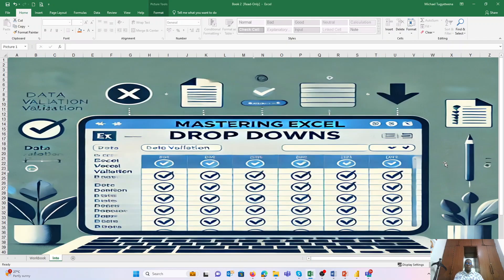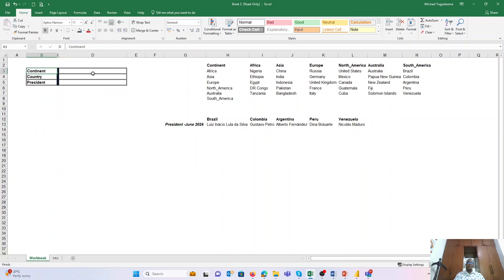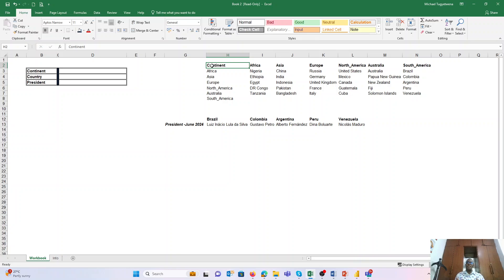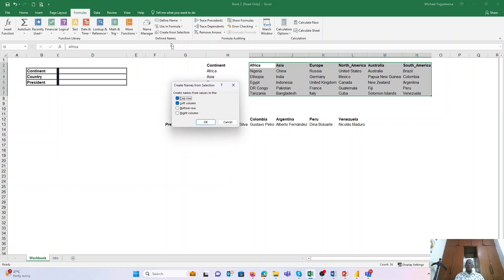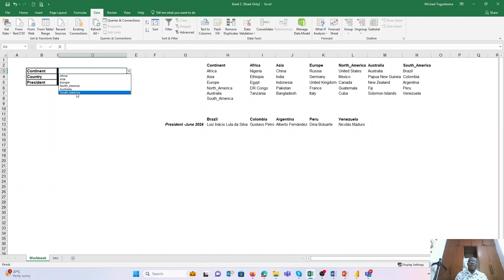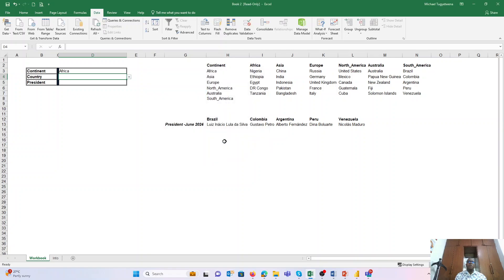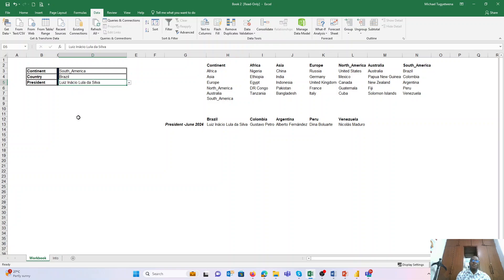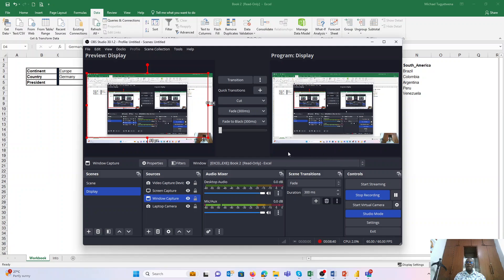Mastering Excel Drop downs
📊 How to Create Drop-Down Lists in Excel - Including Dependent Drop-Downs & Defined Name Ranges! 🚀
In this tutorial, you'll learn how to create drop-down lists in Excel step by step, including how to set up dependent drop-downs and use Defined Name Ranges to make your data more dynamic and user-friendly. Whether you're working on data entry forms, organizing information, or enhancing your spreadsheets, these powerful Excel techniques will save you time and improve efficiency.

🎥 Watch to discover:
🔹 How to create basic drop-down lists in Excel
🔹 Setting up dependent drop-downs for more dynamic data selection
🔹 How to use Defined Name Ranges for clean, organized references
🔹 Best practices for managing large datasets with drop-down lists
🔹 Quick tips for troubleshooting and perfecting your lists

This tutorial is perfect for beginners and advanced Excel users alike!